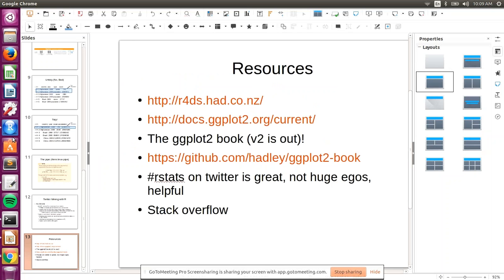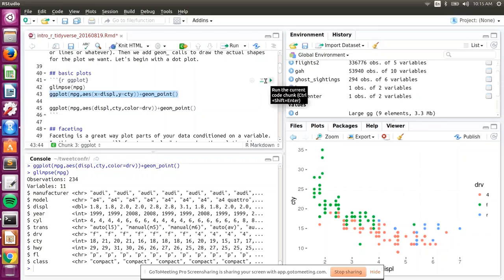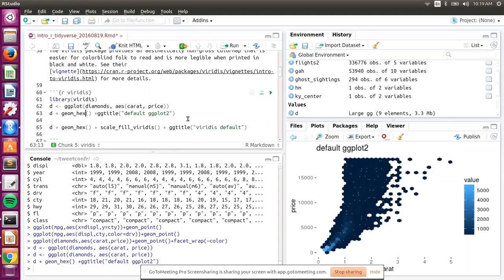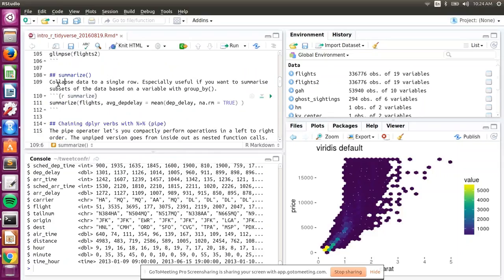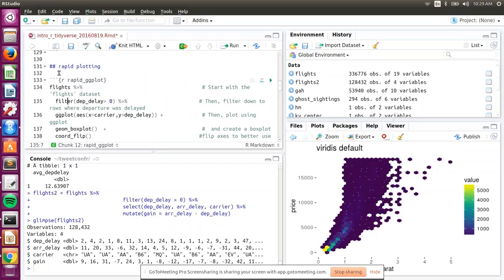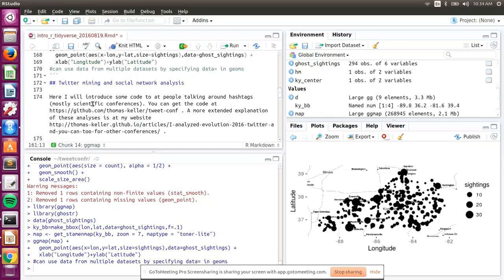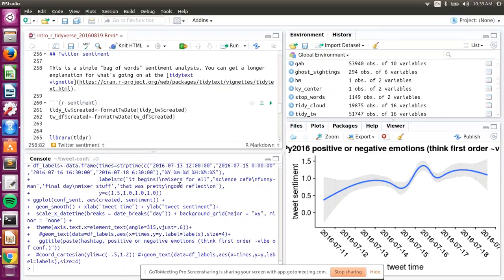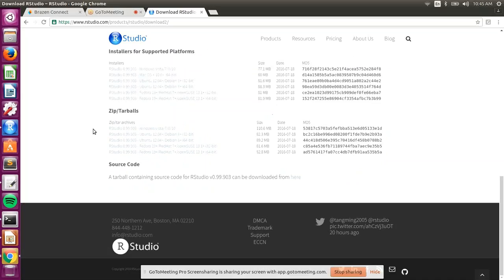An intro to the R tidyverse dplyr,ggplot2, and some Twitter conference data visualization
Women In Linux Virtual Conference
Thank you to Thomas Keller for the introduction to dataviz.
Wonderful class!